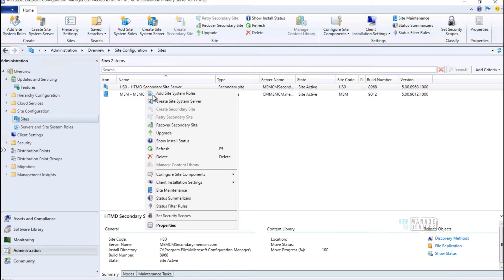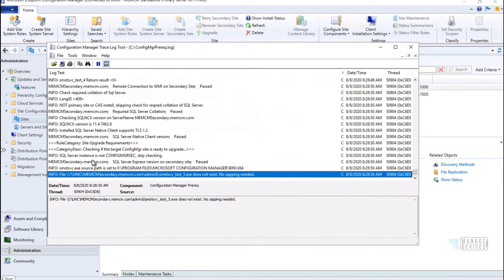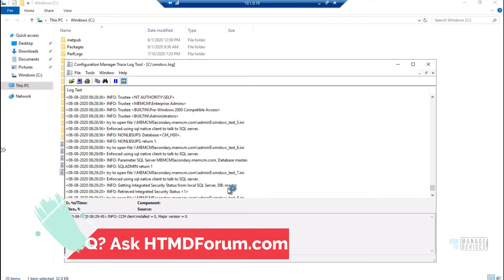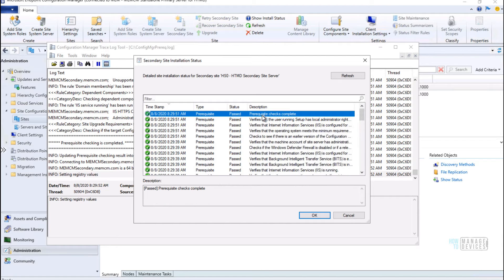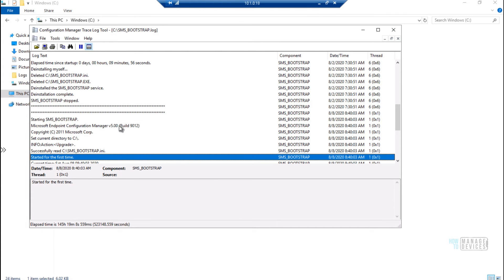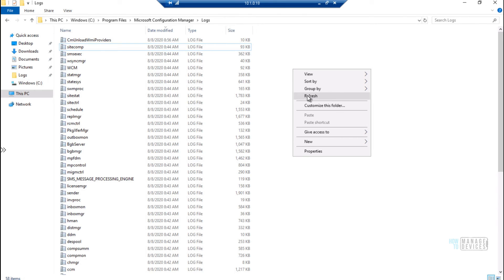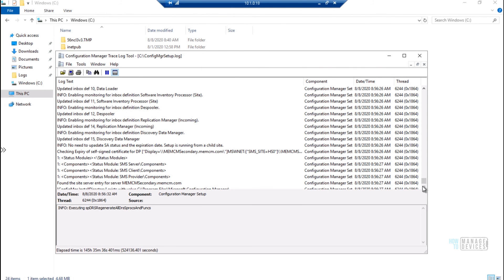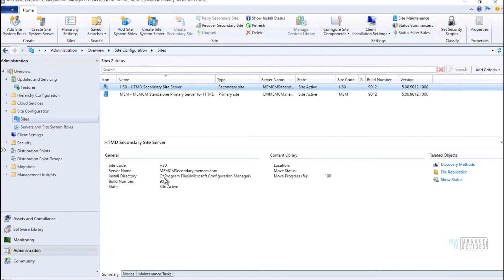SCCM Secondary Server Upgrade Process | How to Initiate ConfigMgr Secondary Server Upgrade to 2006